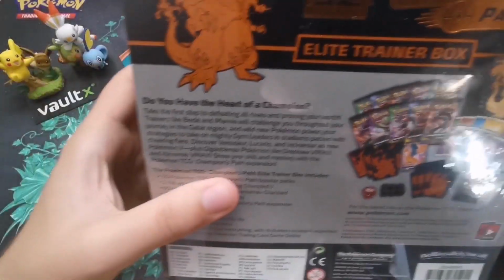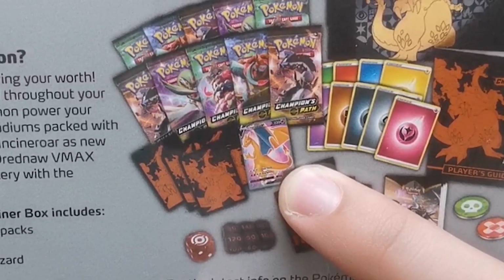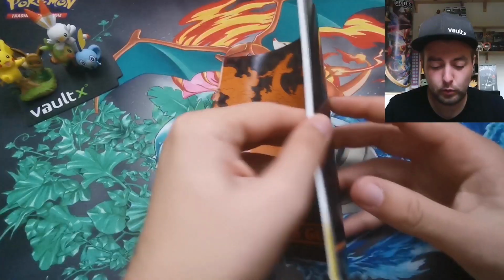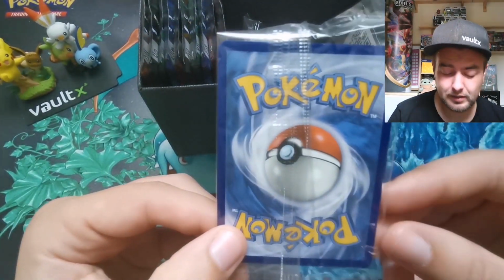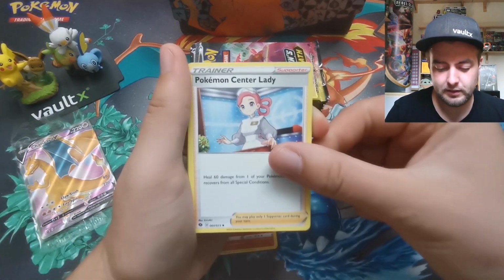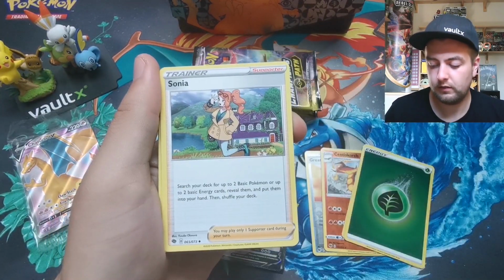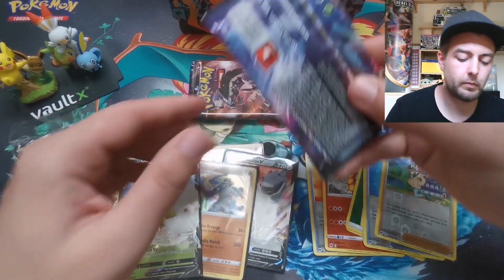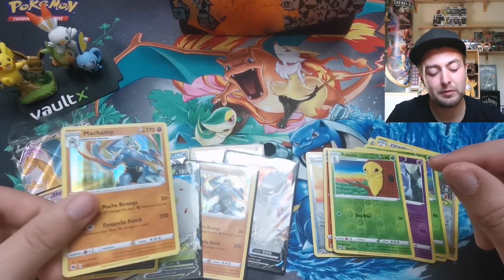*CHAMPIONS PATH* Elite Trainer Box Opening! Will I pull the Charizard?!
CHAMPIONS PATH IS OFFICIALLY HERE!!
To celebrate the occasion i am opening the Elite Trainer Box!
Fingers crossed for a charizard!

1-stop-geek shop for everything nerdy you could ever need!
INCLUDING SINGLE POKEMON CARDS!!

Hit them up with a message and let them know what single cards you need!
Pokemon, YuGiOh and Magic the gathering!

Thanks to Vault-X for providing me with the Sleeves and binders!
Thanks to AMCREST for supplying the camera.
For all your Webcams, security cameras, security systems and Cloud storage requirements.